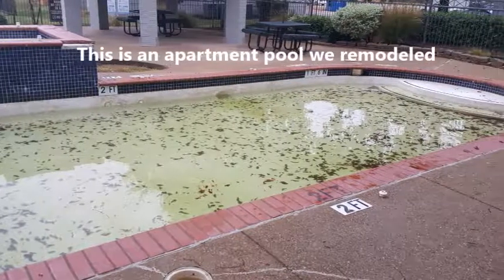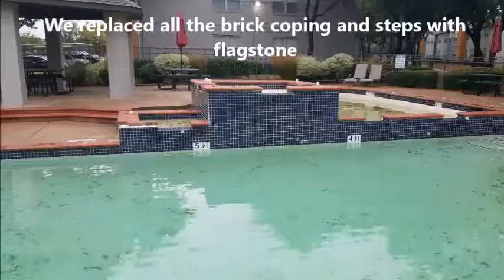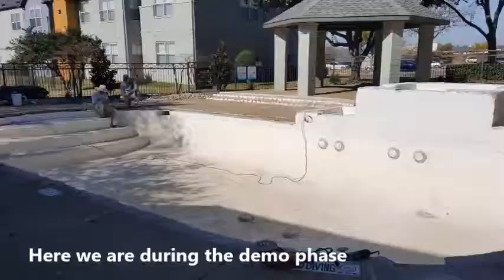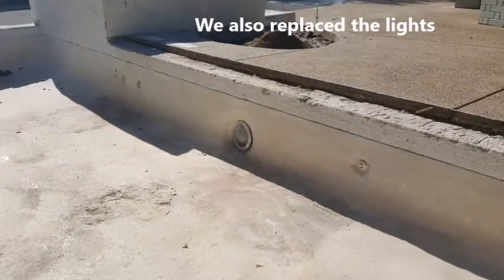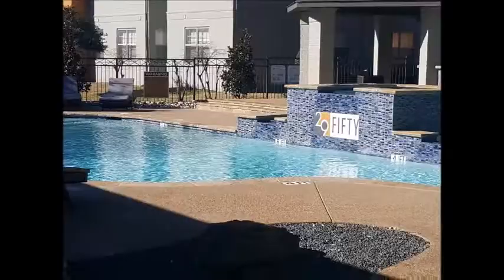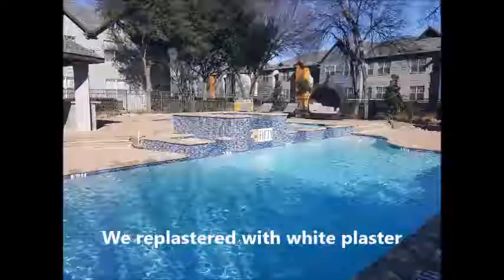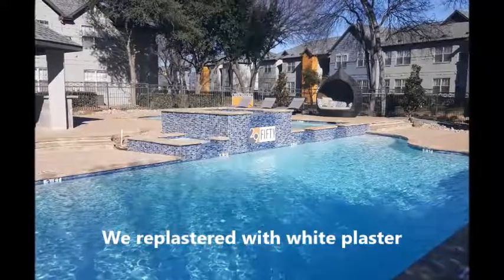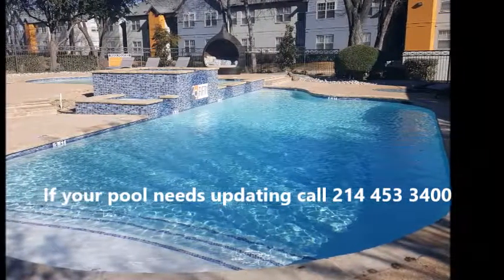Grapevine Apartment Pool Remodel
This is a pool we remodeled in Grapevine earlier this year.